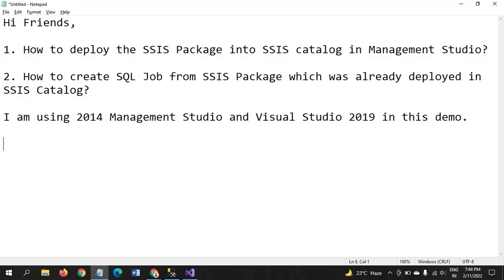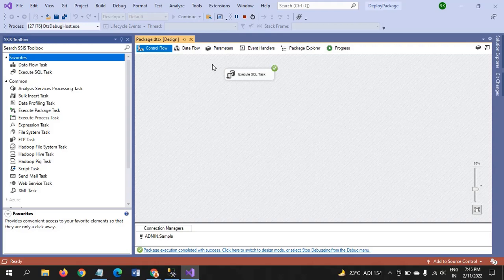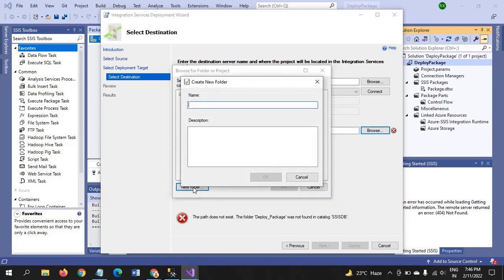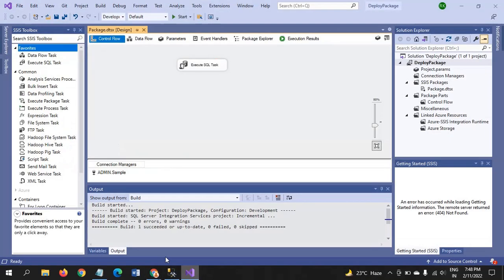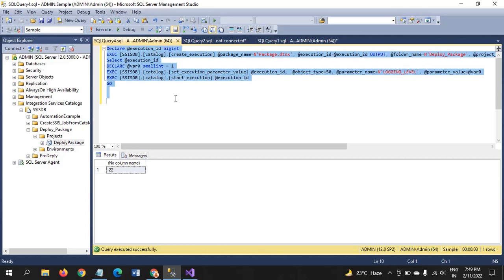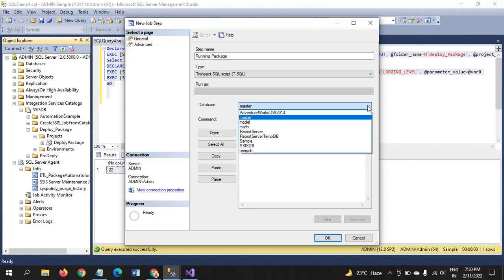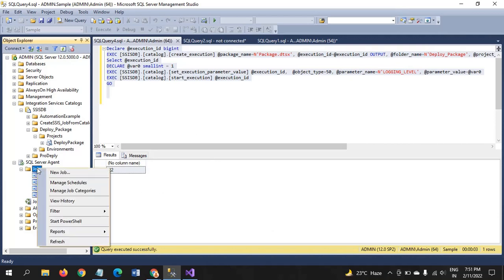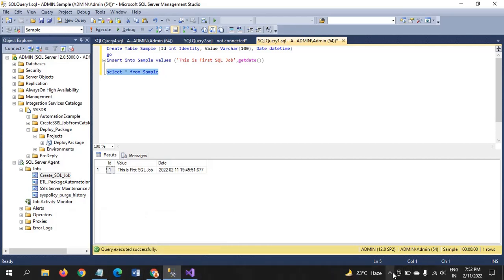Deploying the SSIS Package into SSIS catalog and create SQL Agent Job from SSIS Catalog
This video is about two things:
1. How to deploy the SSIS Package into SSIS catalog in Management Studio?
2. How to create SQL Job from SSIS Package which was already deployed in SSIS Catalog?